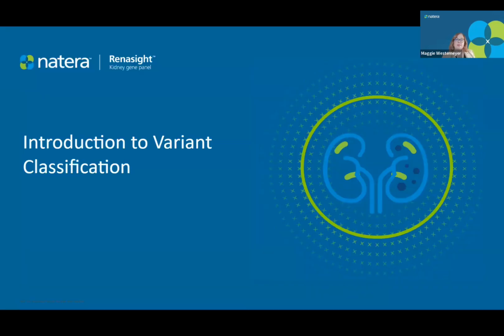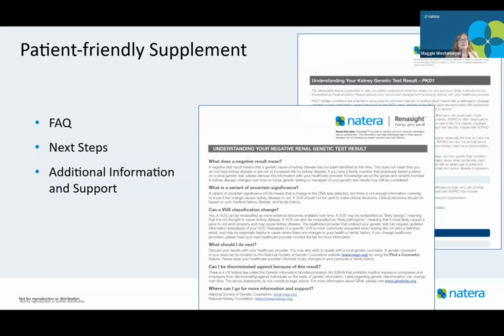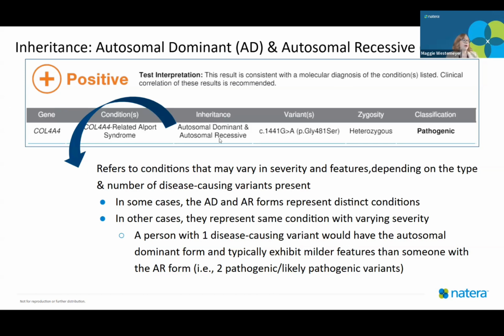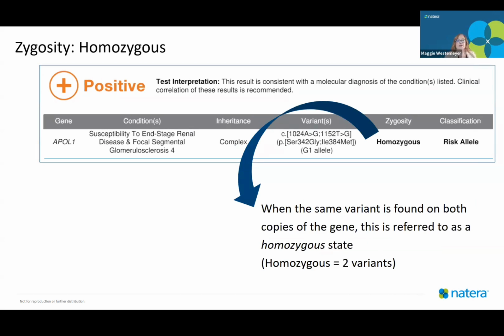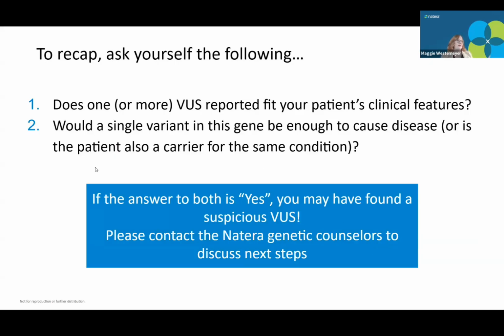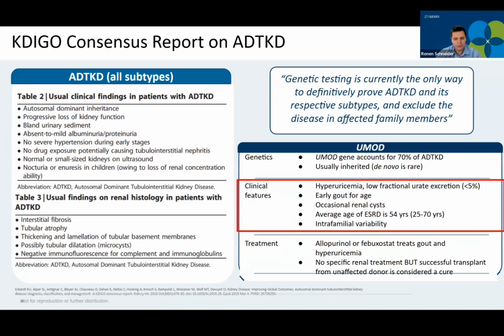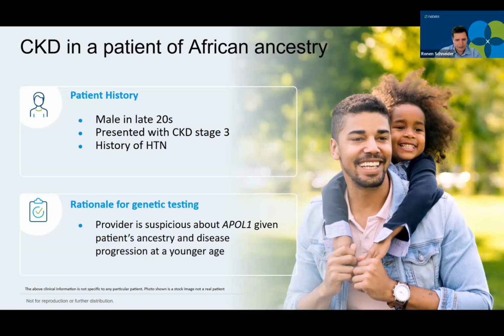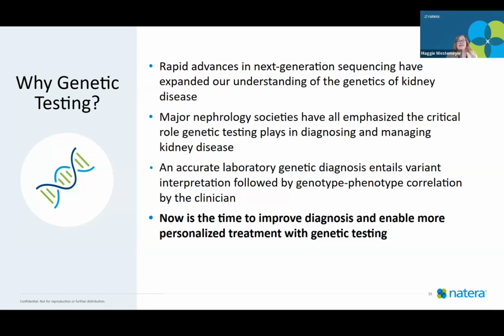Interpretations of Genetic Testing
Listen to Dr. Ronen Schneider and Ms. Maggie Westemeyer as they present at GlomCon Foundation's 2025 Understanding the Genetics of Kidney Disease workshop.

Session: Interpretations of Genetic Testing